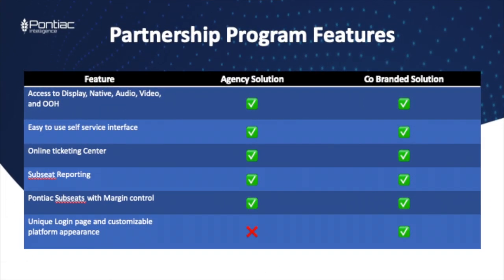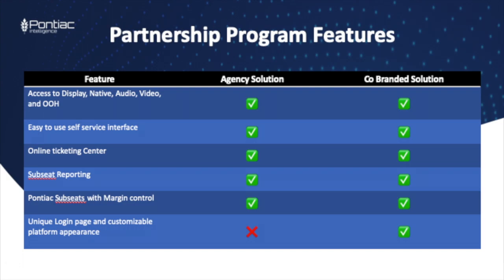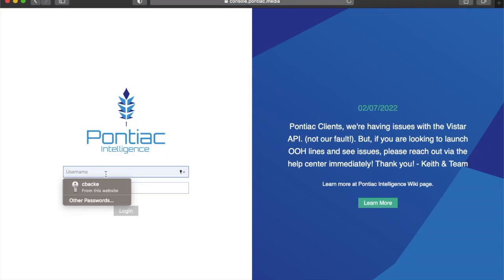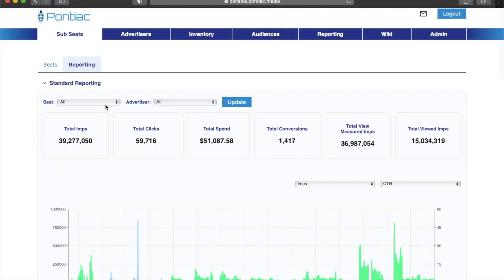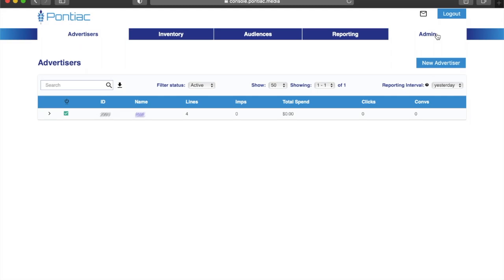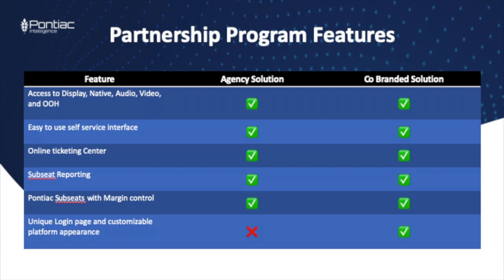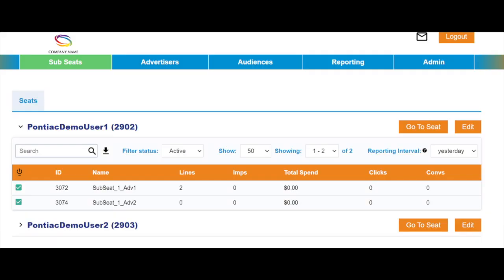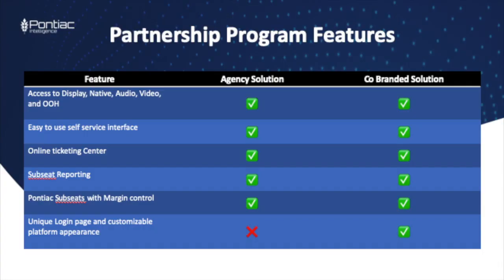Pontiac Partnership Program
Pontiac is a user-friendly, customizable platform with access to Display, Native, Video, Audio, CTV and Digital Out of Home inventory. Our Partnership Programs are perfect for Publishers and Agencies to tap into this inventory.
1) Publishers - capture revenue from direct clients who do not meet monthly minimums
2) Agencies - onboard and efficiently manage a multitude of clients from one central spot

Here are some of the main benefits:
- Your Clients can securely enter and pay via their own credit card
- You can set and manage your margins at the individual Client level
- You can view metrics for all Advertisers under your Master Seat, as well as detailed reporting for each Client
- There are no minimum spend requirements
- Your logo and branding will be incorporated into the platform (co-branded only)